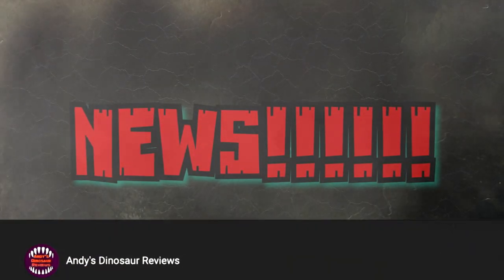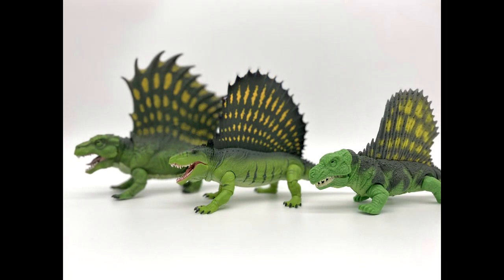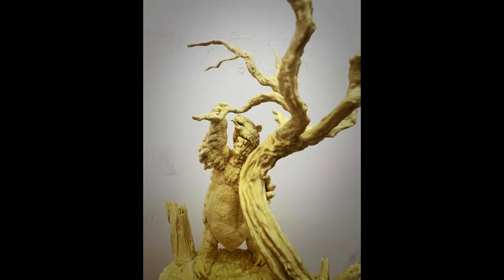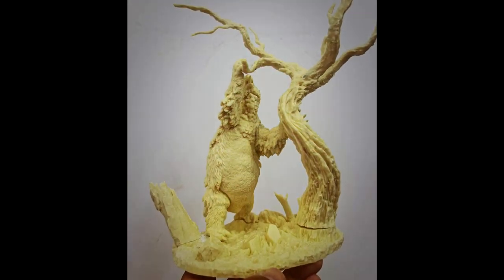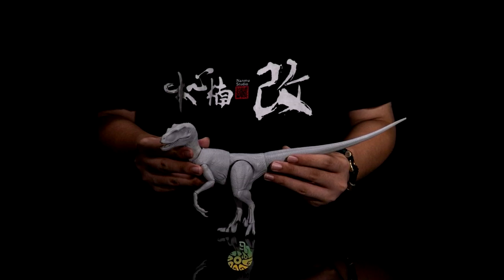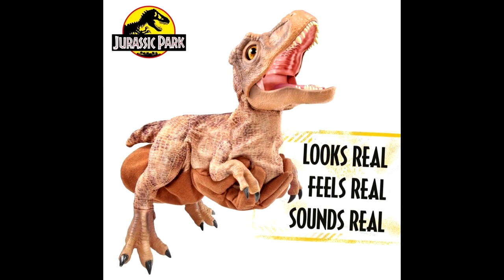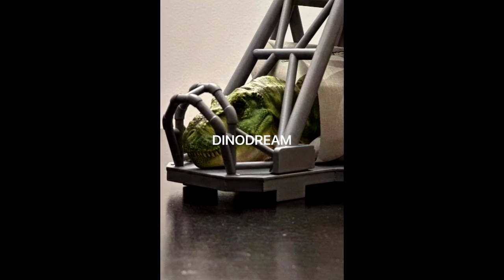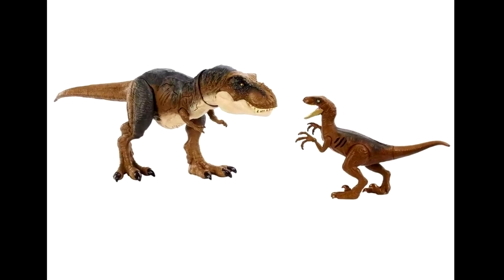NEWS!!! New Mattel Epic Attack figures revealed! New Jurassic Park animatronic Tyrannosaurus puppet!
We have news!!! New images for the Mattel Jurassic World Final Clash pack! New Epic Attack figures revealed! A new Jurassic Park animatronic Tyrannosaurus puppet from WOW stuff! Passion Charger Megatherium finished and ready to order! Jurassic Justin releasing another Scorpios Rex! Beasts of the Mesozoic Allosaurus prototype! Dino Dream Tyrannosaurus full reveal! Nanmu model kit update! Nanmu releasing articulated figures!!!

Contact Passion Charger here to order the Megatherium!!!